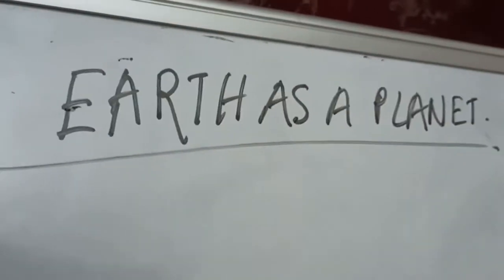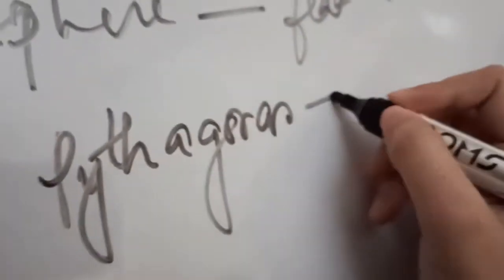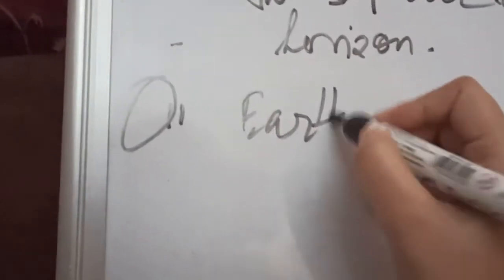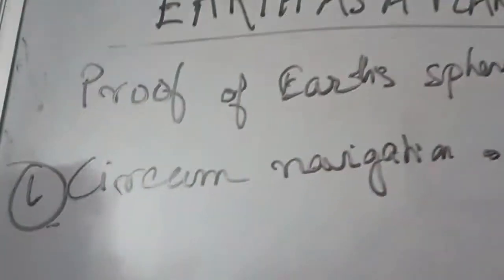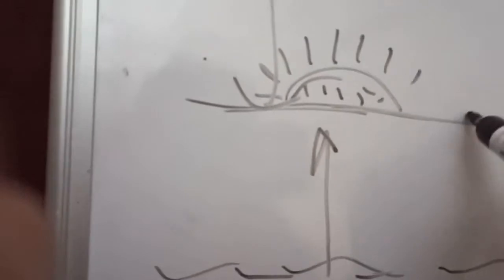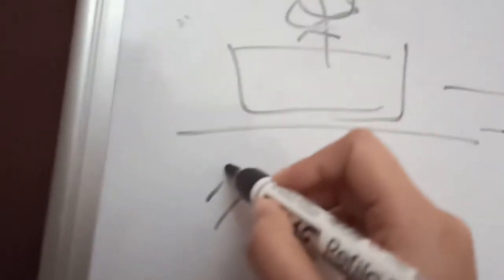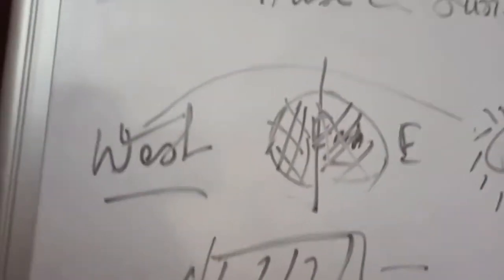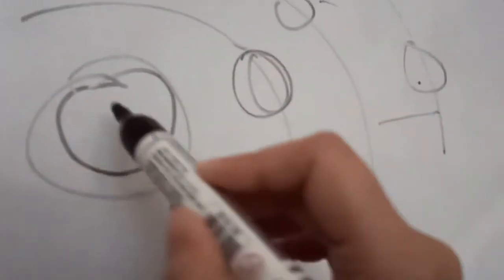class 9 Geography (Earth as a planet )part 1 2021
Manisha ma'am